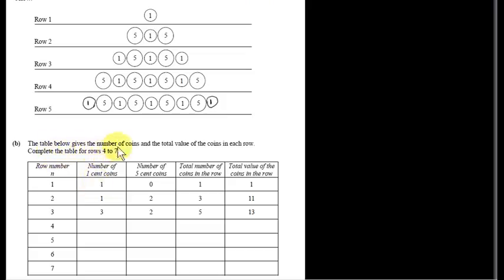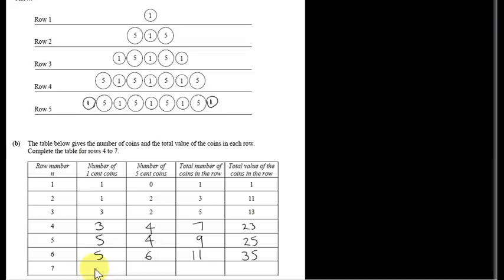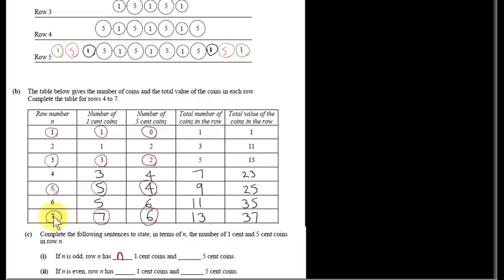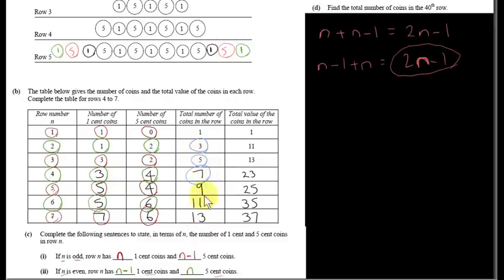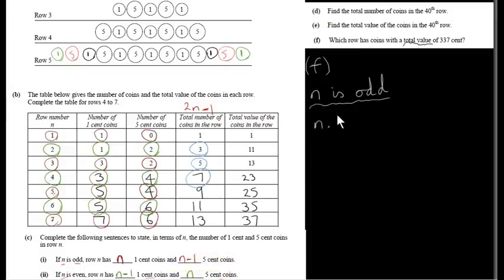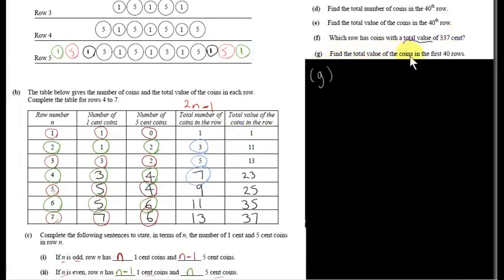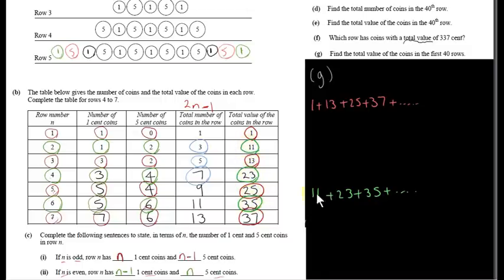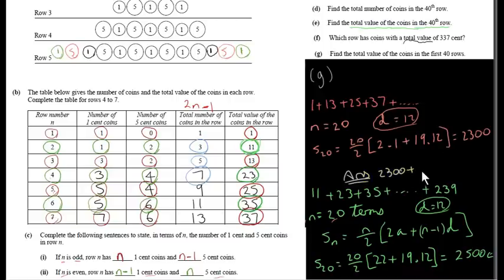Q8 Series - Project Maths OL Paper 1 (2012)